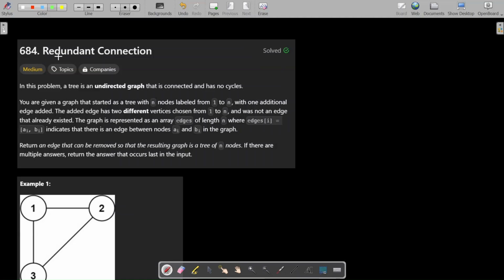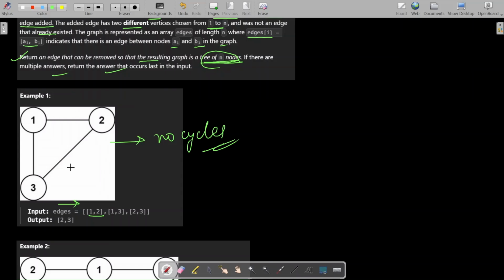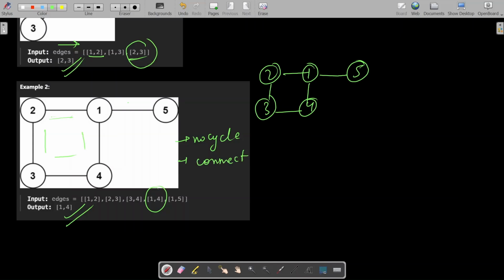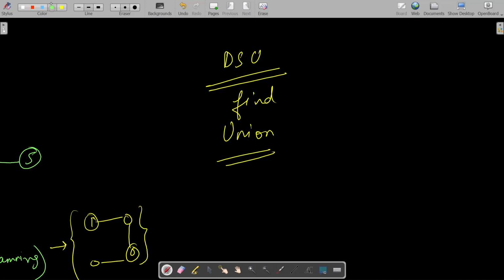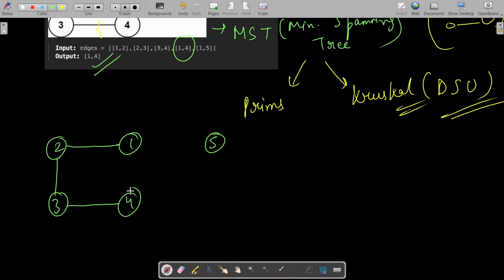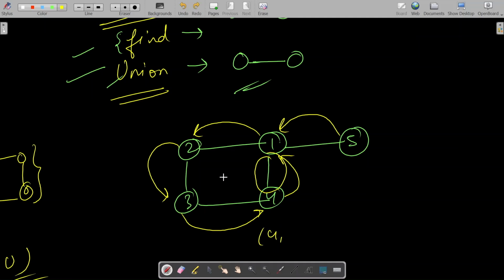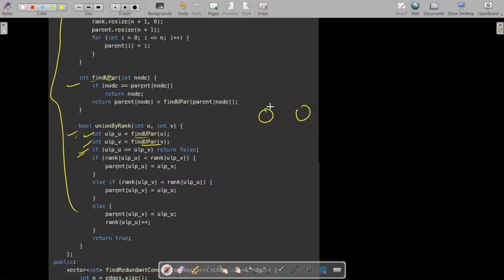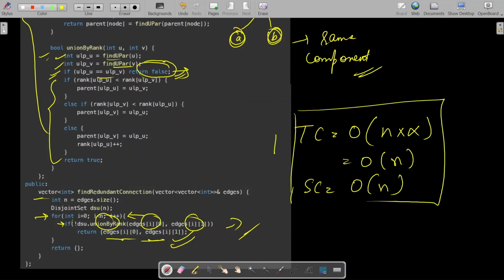684. Redundant Connection | Cycle in an Undirected Graph | Disjoint Set | DFS | Leetcode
684. Redundant Connection | Cycle in an Undirected Graph | Disjoint Set | DFS | Leetcode

In this video, I'll talk about how to solve Leetcode 684. Redundant Connection

Timestamp:
 0:00 : Problem Explanation
2:37 : Intuition
6:35 : Dry run
7:59 : DFS approach
10:11 : Code Explanation
12:01 : TC & SC